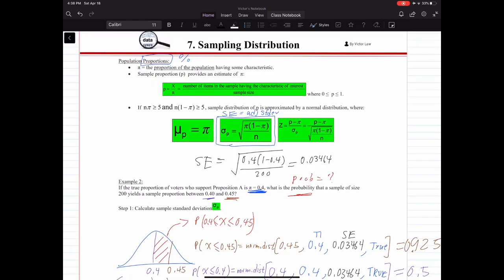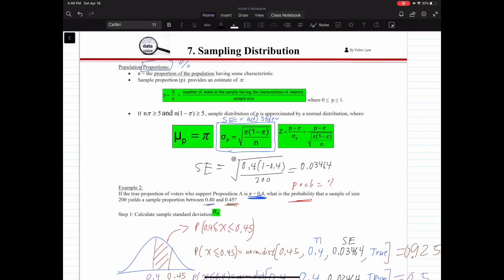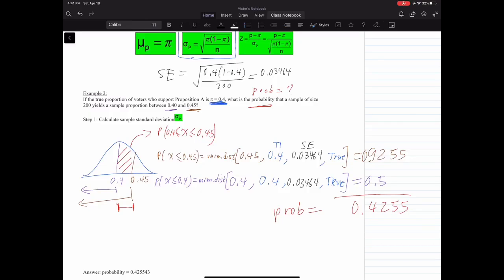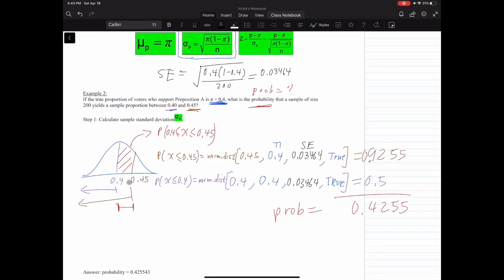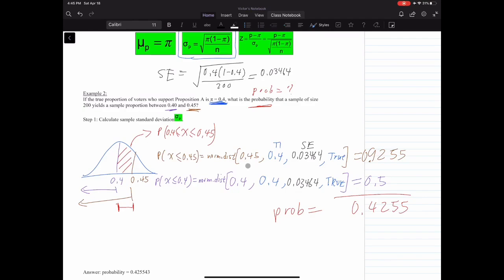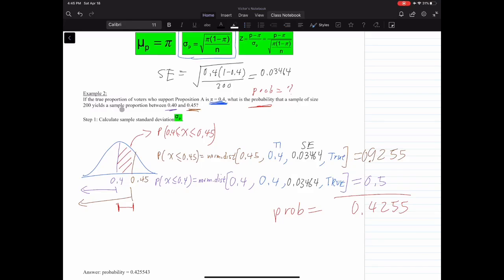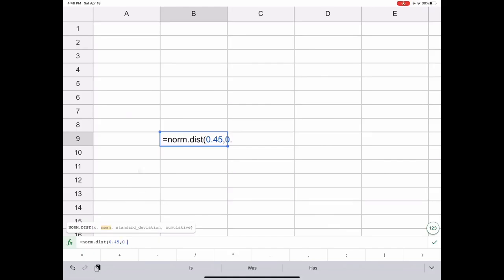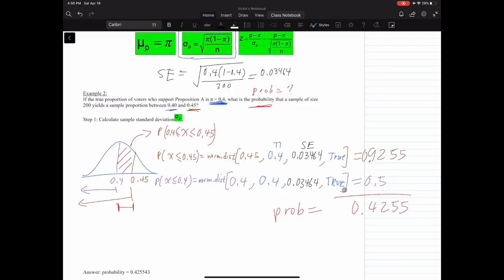Sampling Distribution 003